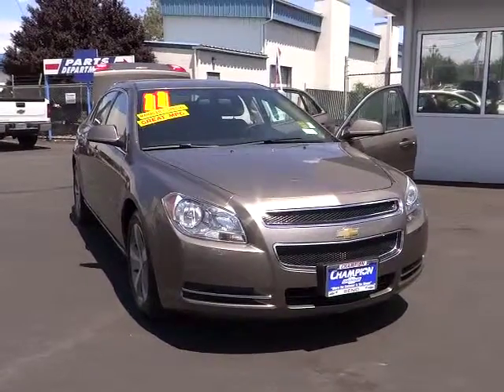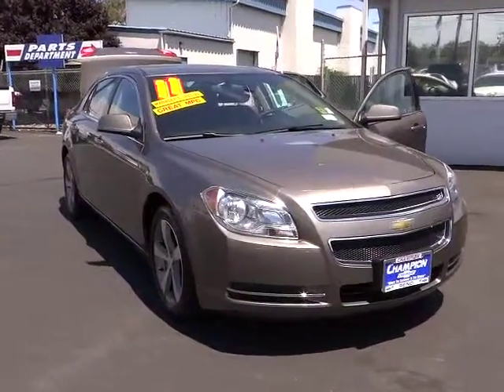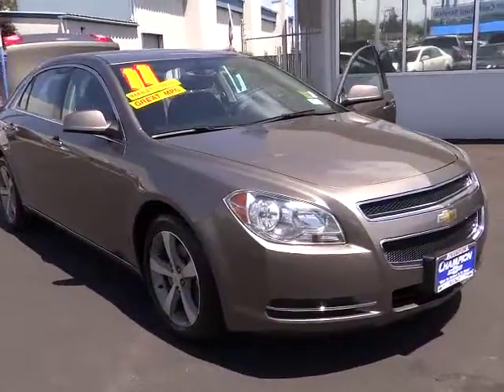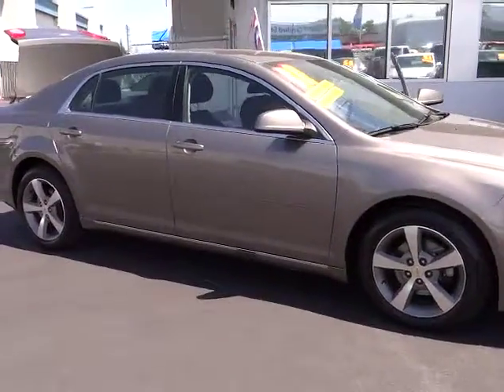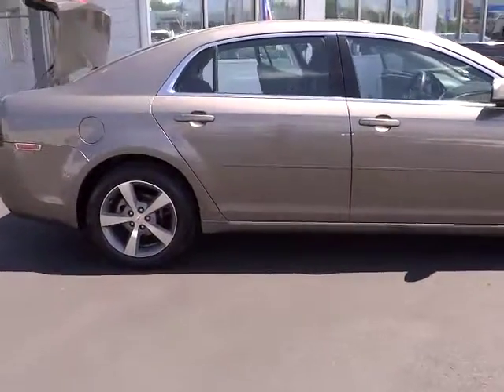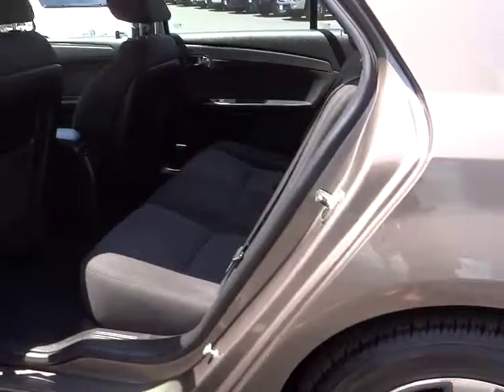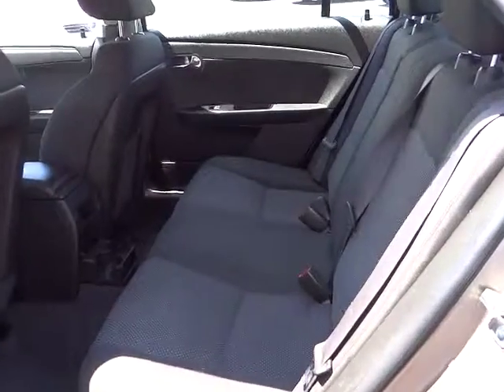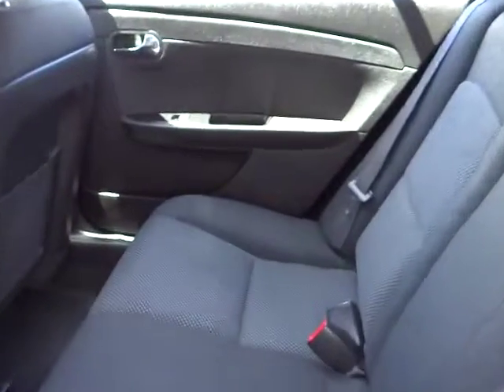2011 CHEVROLET Malibu Reno, Sparks, Carson City, N. Nevada, Yerington Reno NV P13741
2011 CHEVROLET Malibu  - Stock#: P13741 - VIN#: 1G1ZC5EU1BF222398